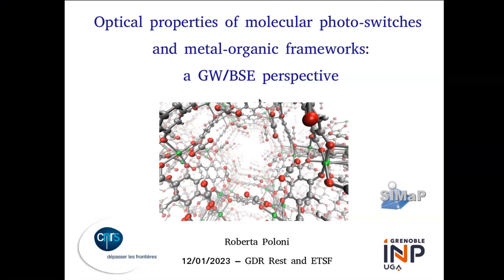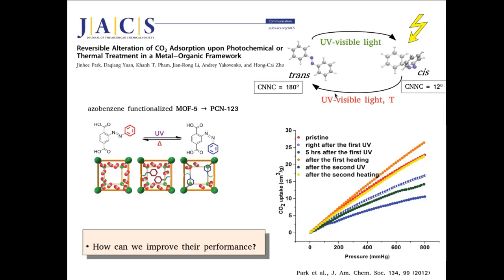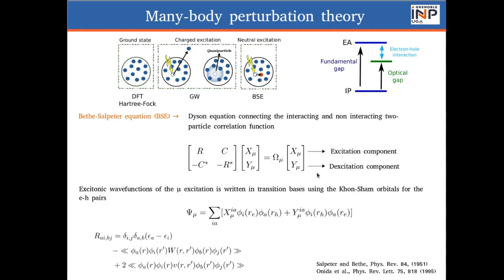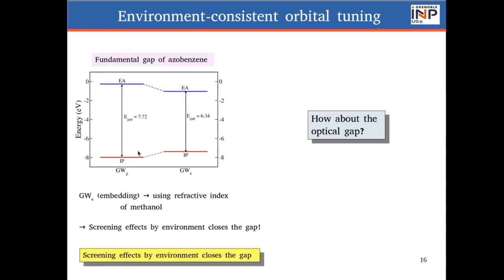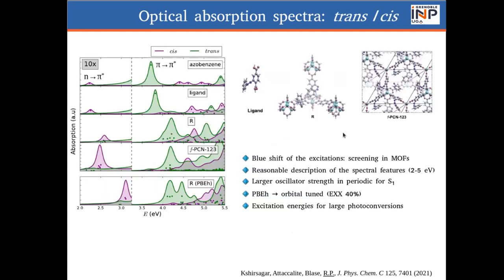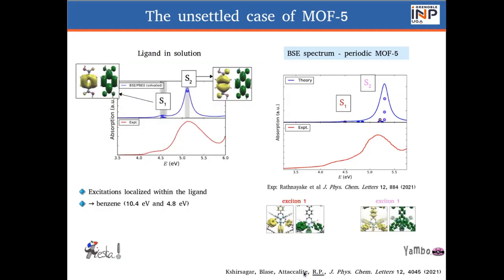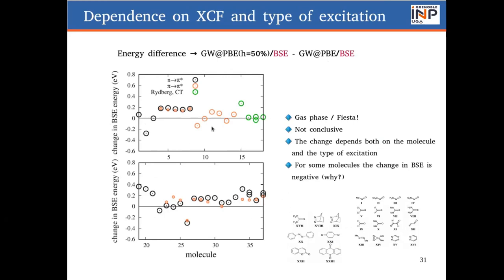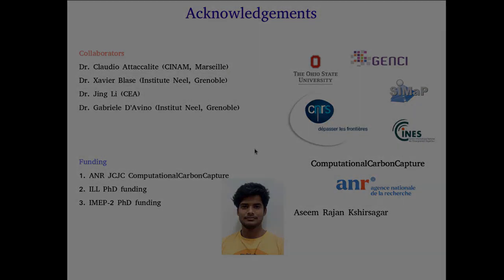Optical properties of molecular photoswitches and metal-organic frameworks (Roberta Poloni)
Recently, molecular photoswitches have been employed as an efficient solution for gas capture and release technologies as light, possibly in the visible range, rather than temperature, can be used to change the gas adsorption properties of the material. Recent experimental efforts have demonstrated that this can be achieved by functionalizing metal-organic frameworks (MOFs) using azobenzenes.
In my talk, I will discuss our recent efforts towards the understanding of the optical properties of these materials and their similarity with the molecular case. The use of an orbital-tuning Bethe-Salpeter approach to select the exchange and correlation functional for the initial DFT calculations [1] will be discussed and the role of the starting point electronic density [3] assessed. Finally, I will show and compare BSE and GW calculations within a QM/MM scheme with periodic results to clarify the character of the low energy excitations in these materials [2] and to settle the longstanding debate on the semiconducting character of one of the most iconic MOFs: MOF-5 [3].